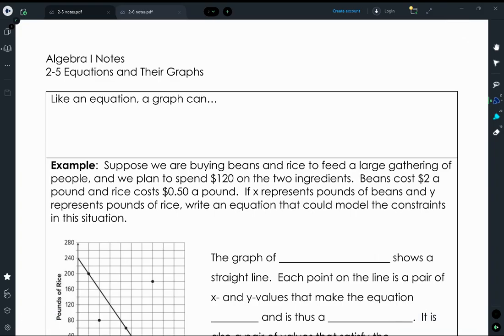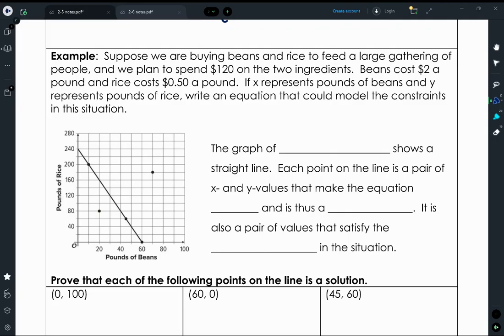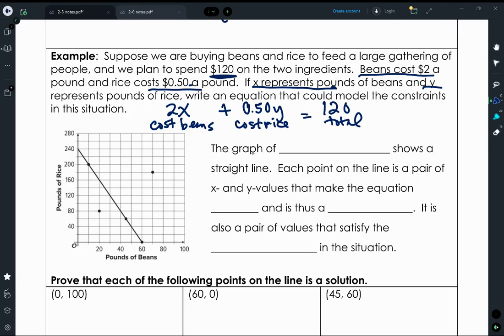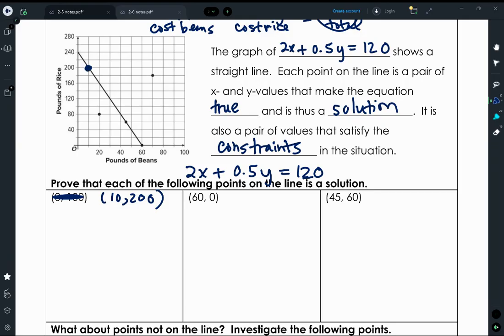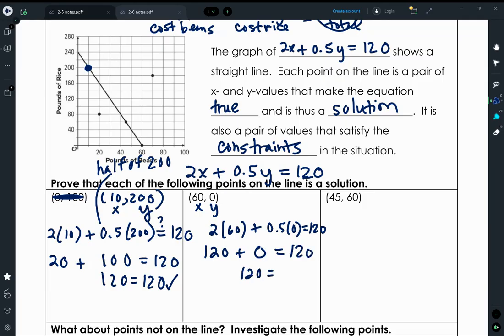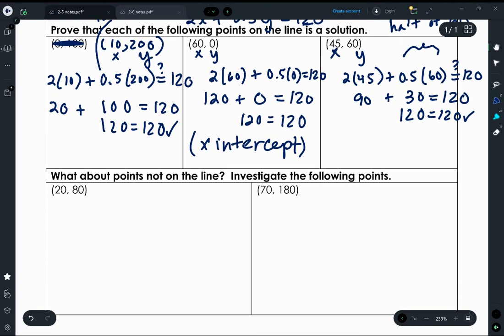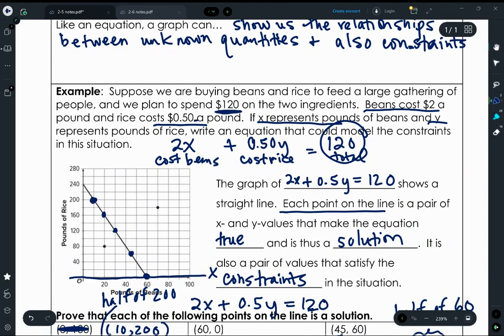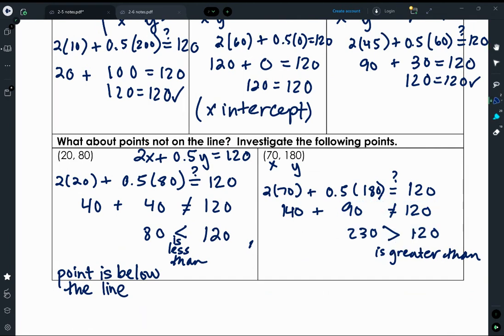Algebra I Notes 2-5 Equations and Their Graphs